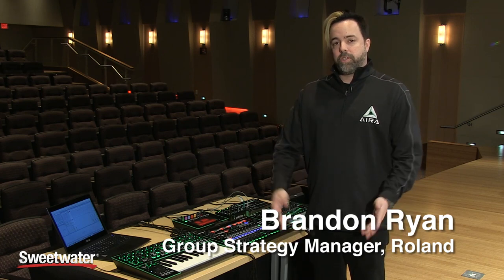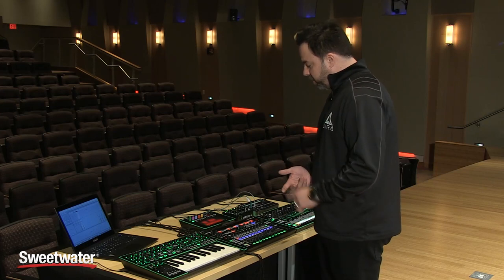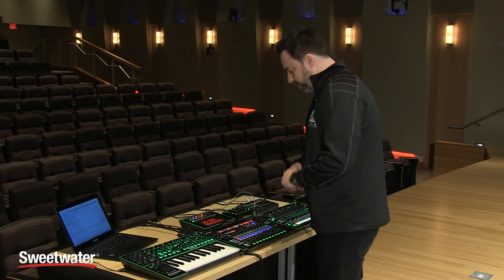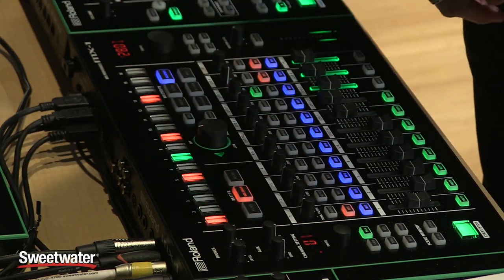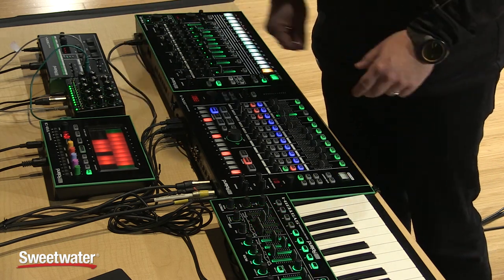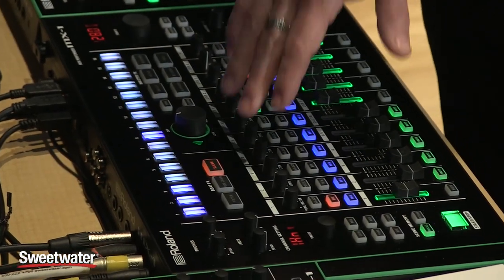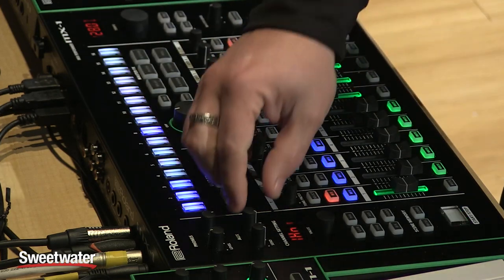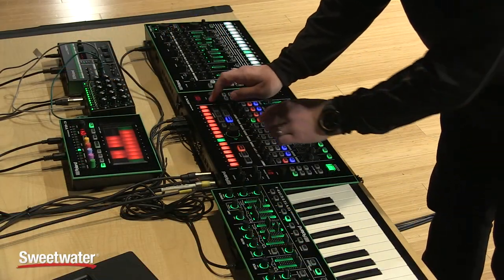Roland AIRA MX-1 Mix Performer Demo by Sweetwater Sound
Brandon Ryan from Roland presents the AIRA MX-1 Mix Performer. After the video, click the link above for even more info and hi-res photos of the AIRA MX-1 Mix Performer.